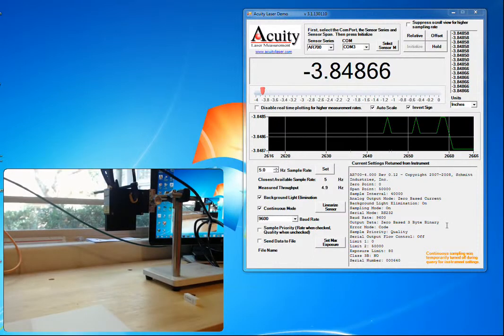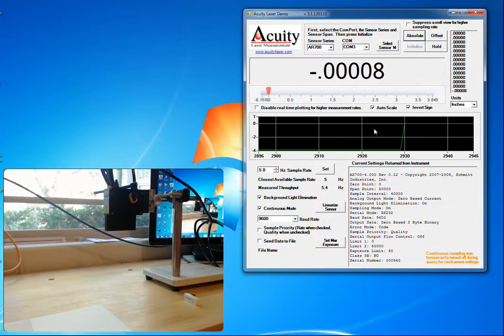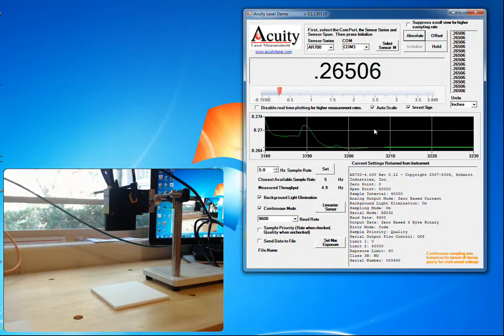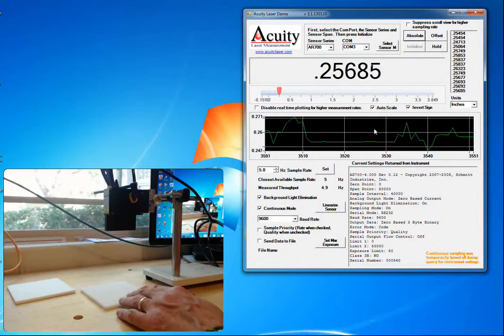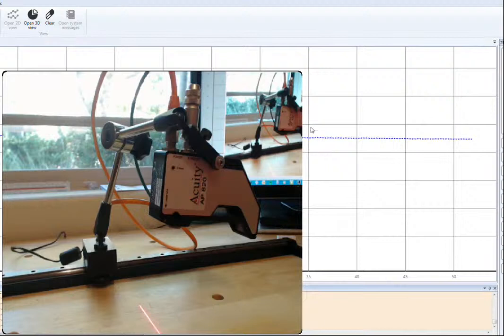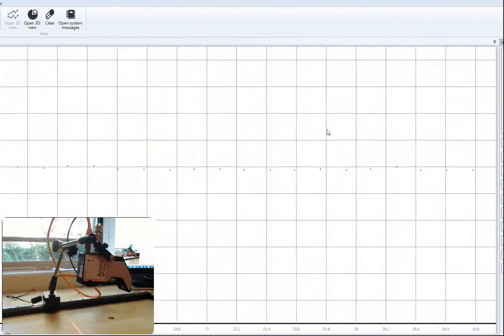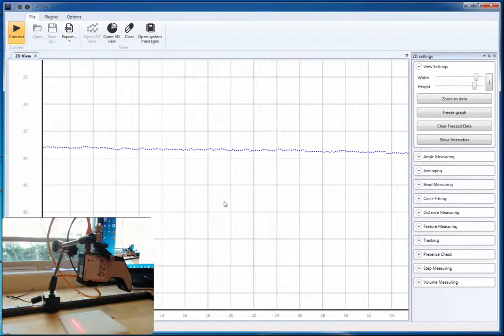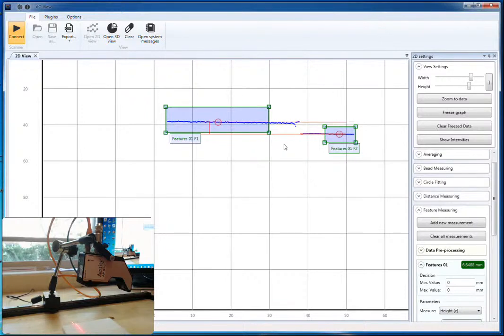Thickness measurement using two different sensors - Laser Triangulation versus Laser Scanning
We take our AR700 Laser Displacement Sensor and measure both a dense foam material and on a more porous surface. We then compare that to our AP820 2D-3D Laser Scanner, which has a laser line of 40mm on the near end and 55mm on the far end.